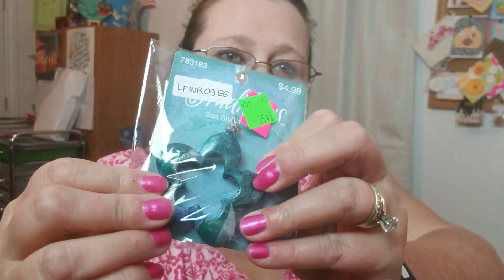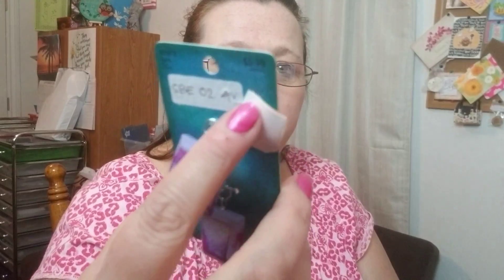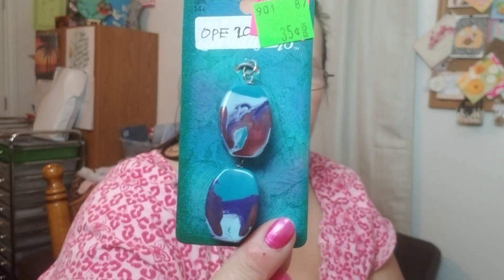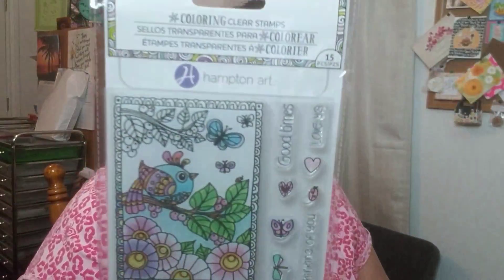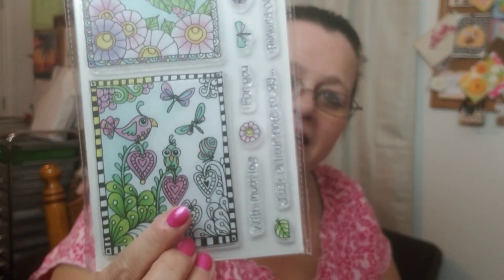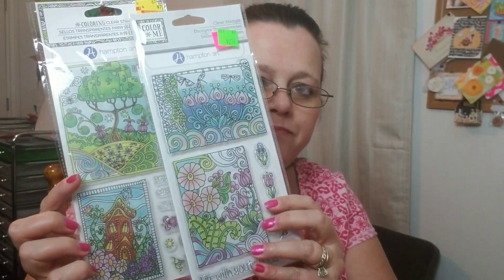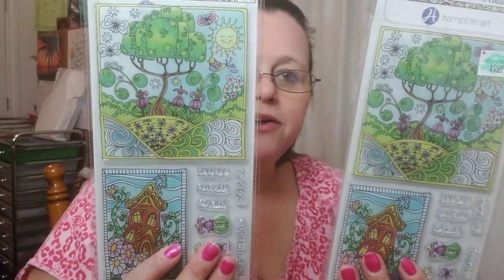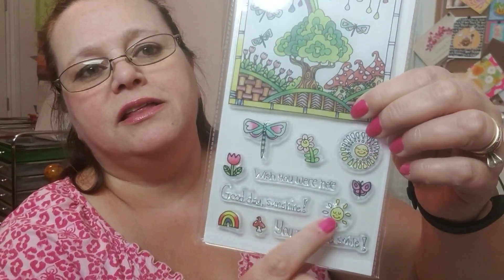Peachy cheap and hobby lobby outlet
Address Tammy @ my world in OKC
POB 125
Spencer, Ok. 73084